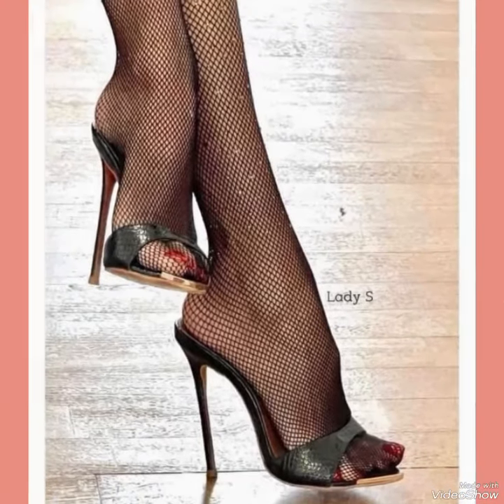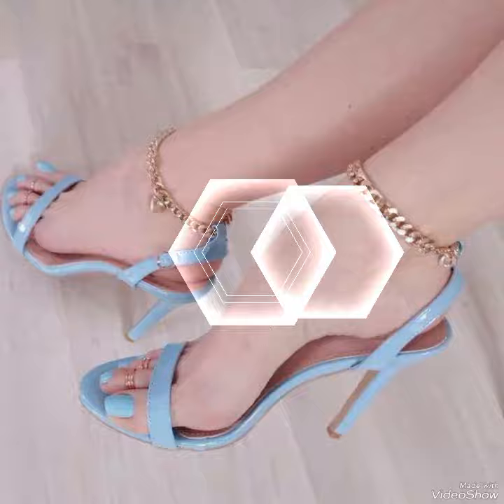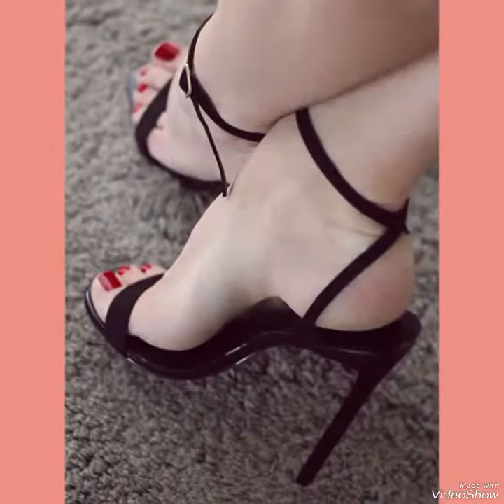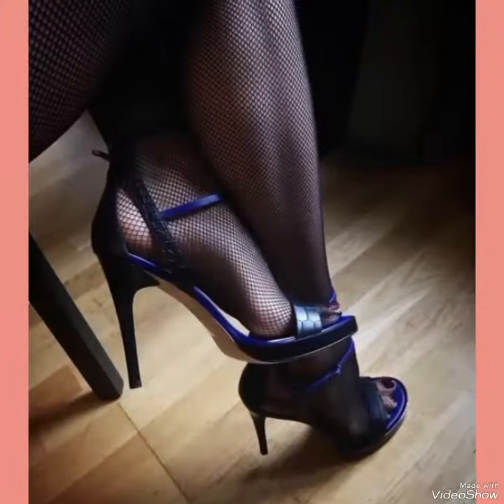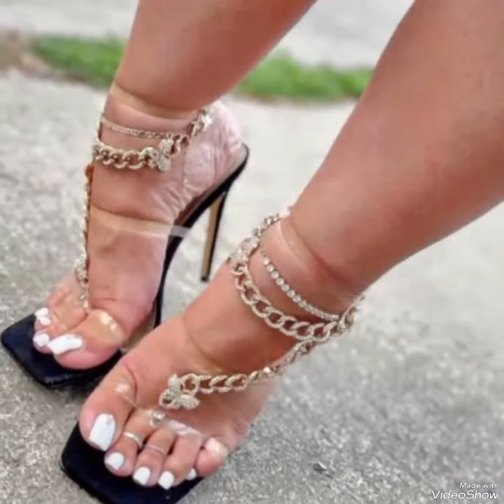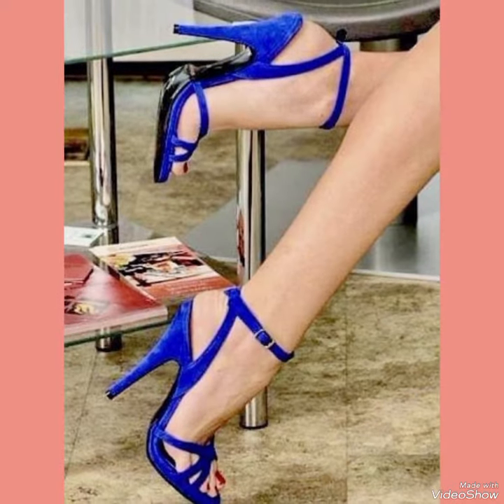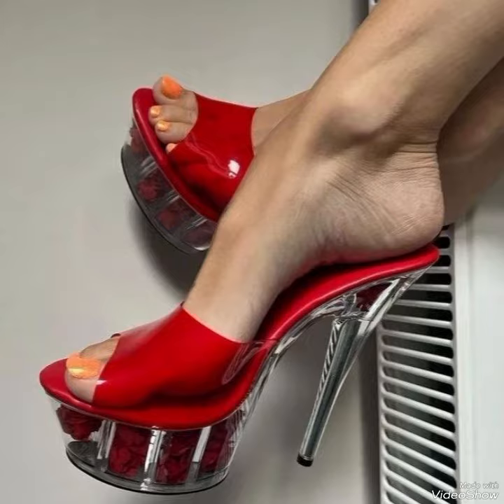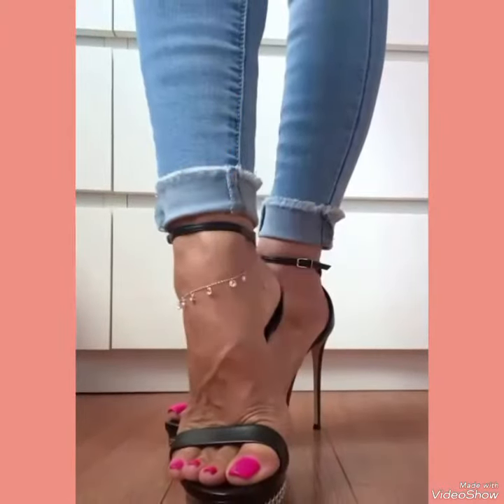Stunning 😍 and pretty collection of party wear high heels sandals for ladies